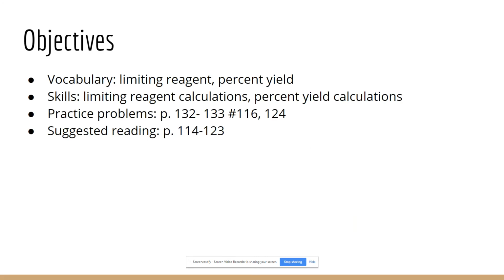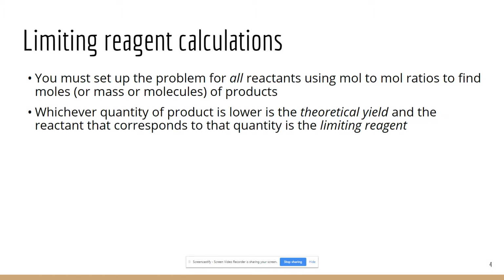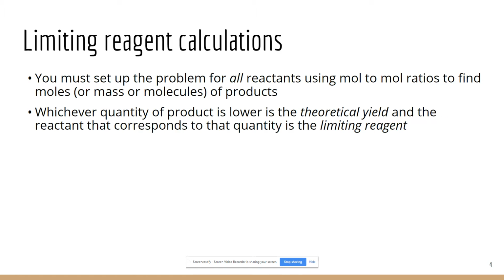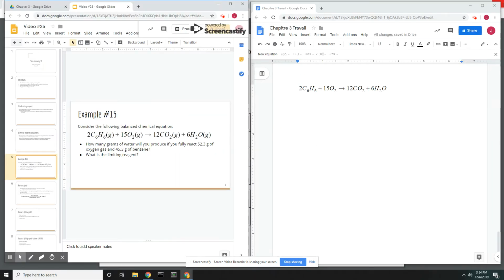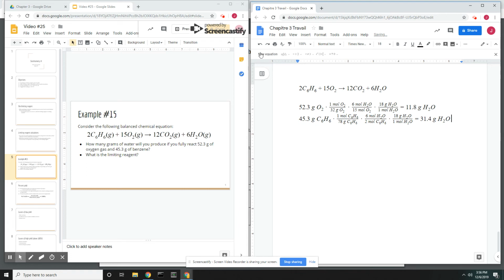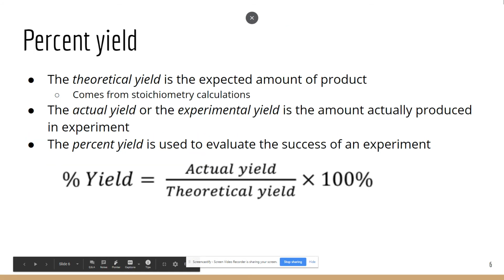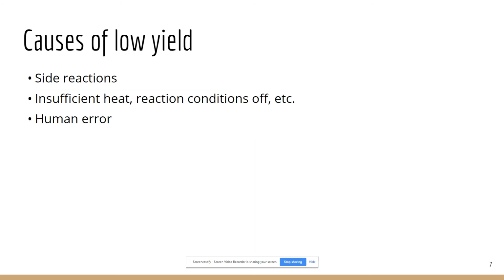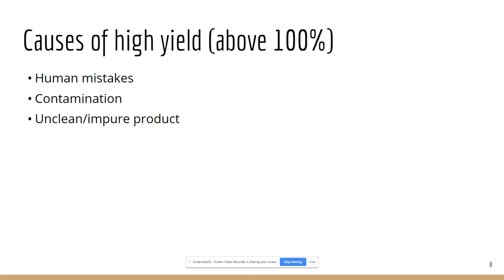19 20 Chemistry 10HH VIdeo #25